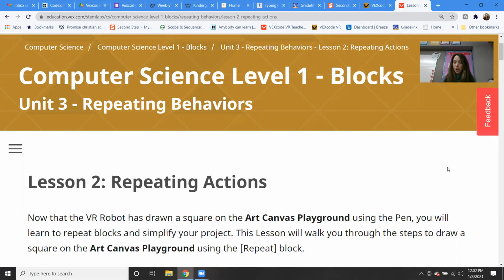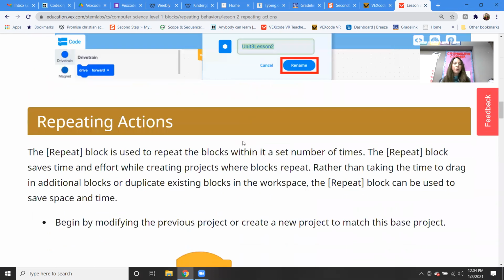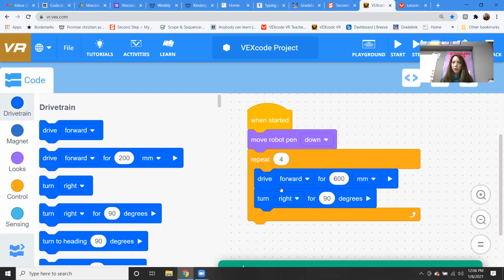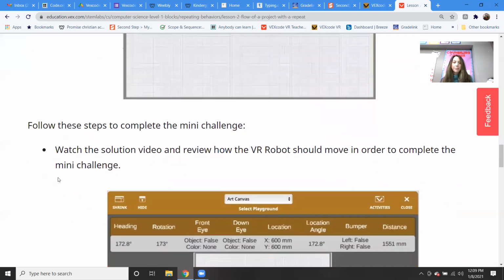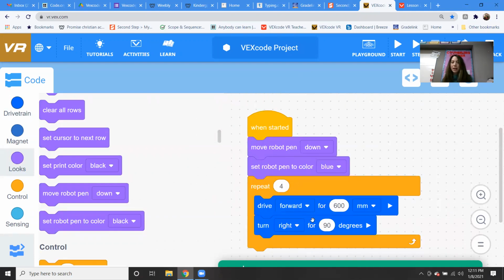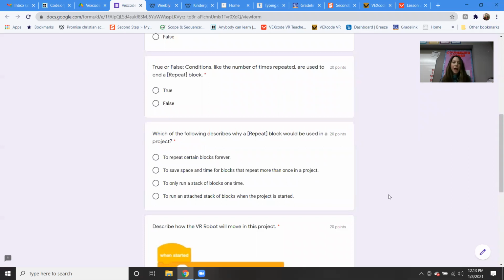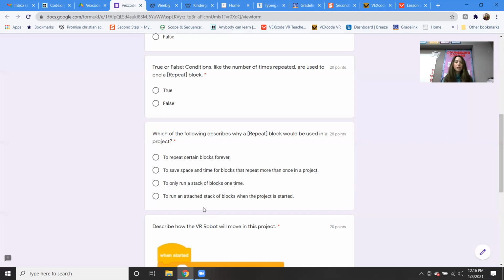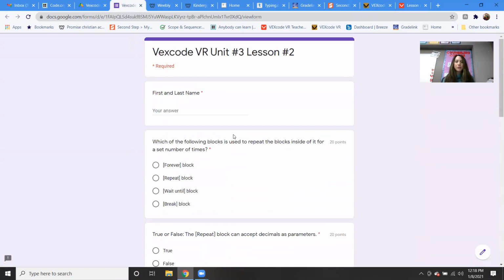5th Grade Robotics Class Week #18